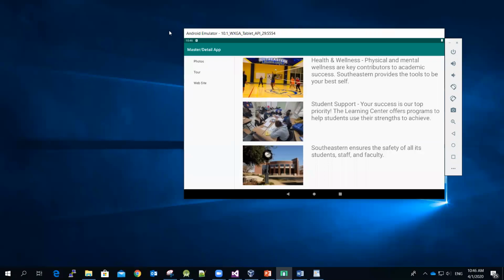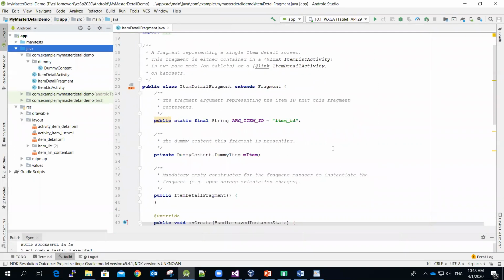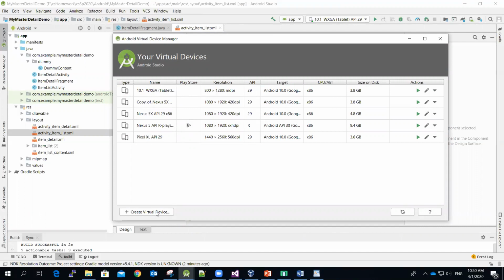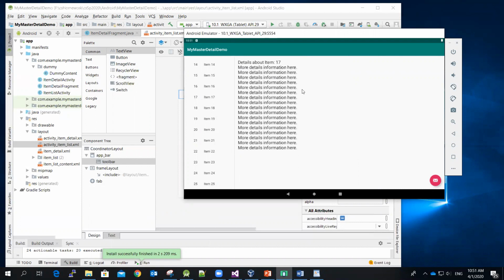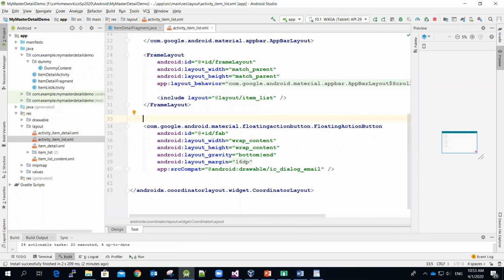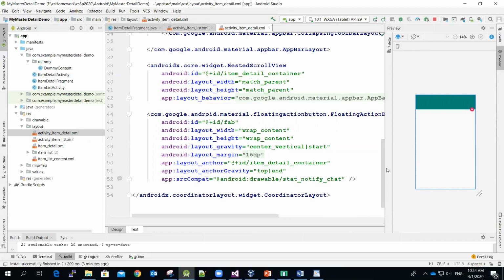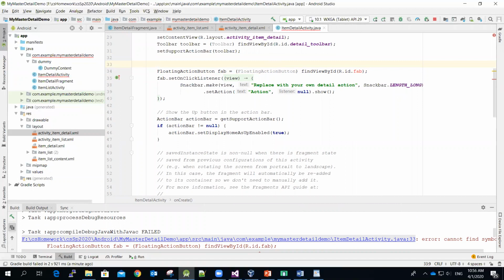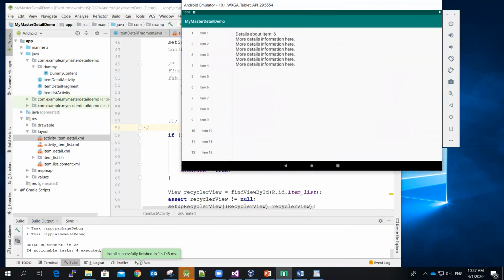Android Master/Detail template - A School Info. app /part1 remove the FloatingActionButton